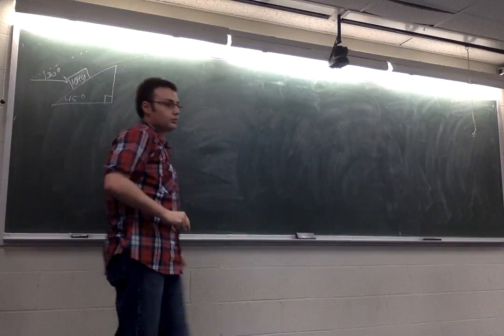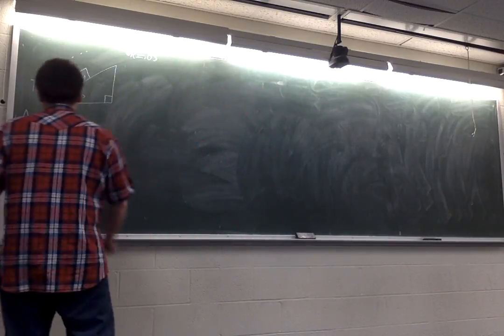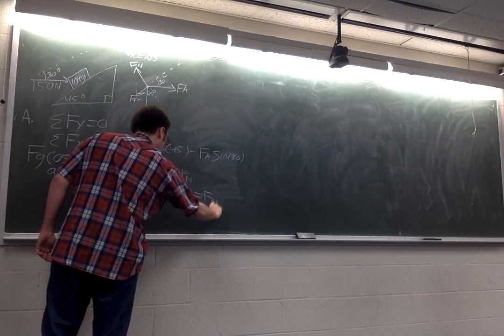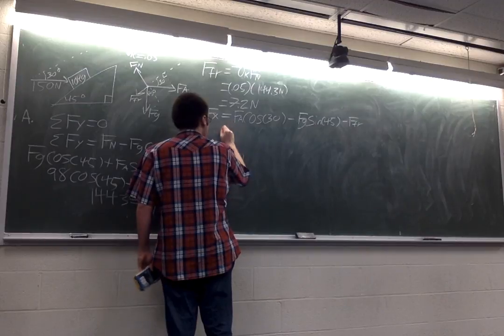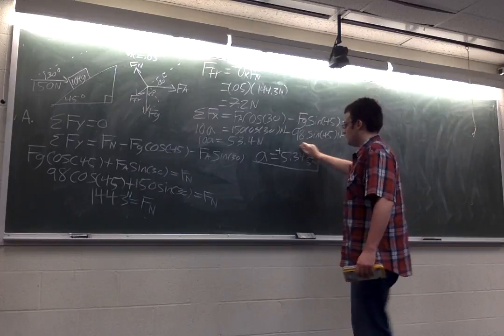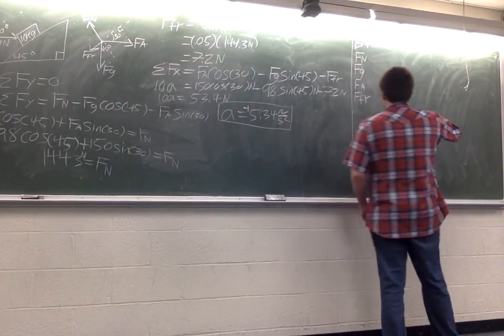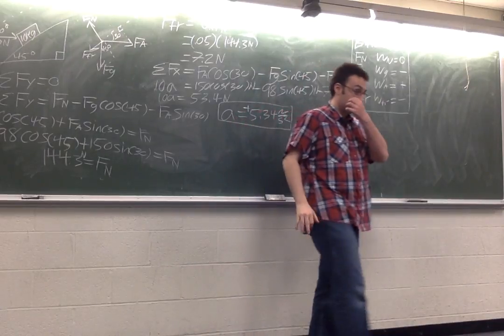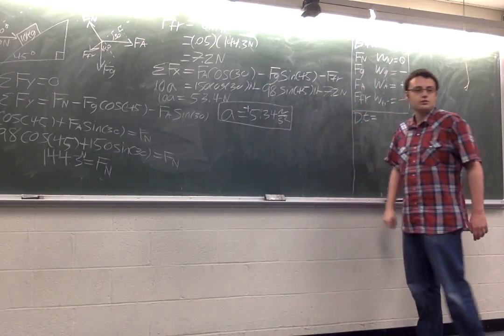March 6 Recitation Part 1